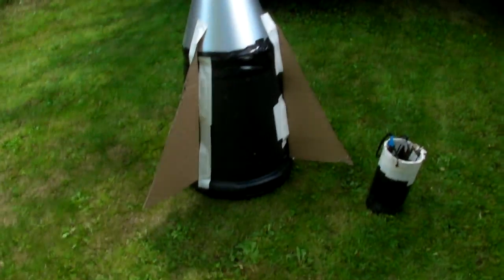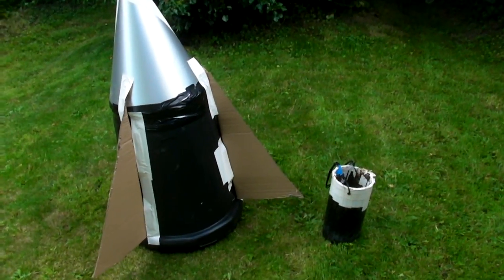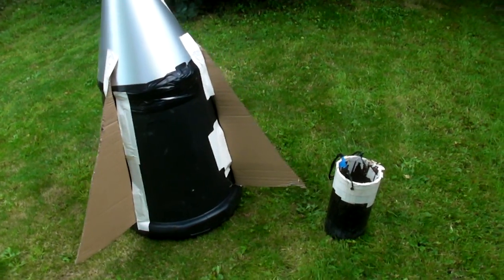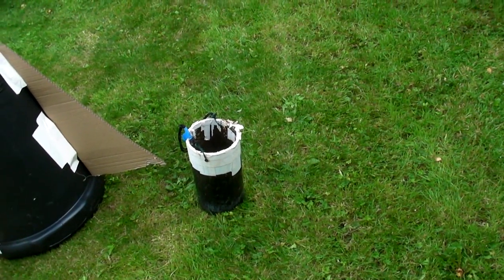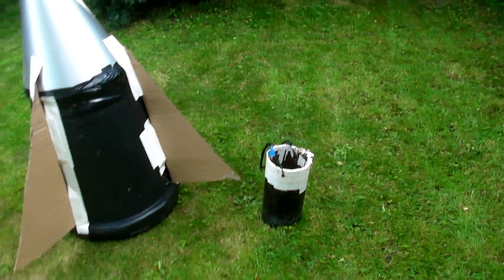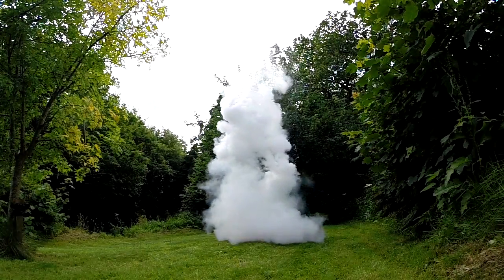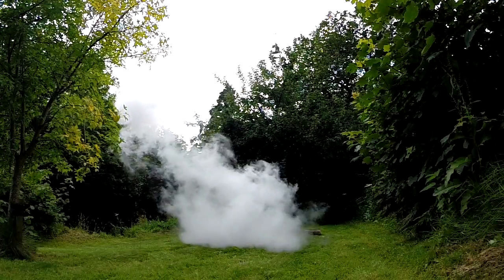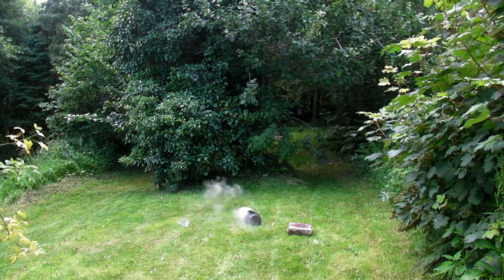The Liquid Nitrogen Bucket Rocket Revisited...Again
We've not had a lot of luck with our liquid nitrogen bucket rockets in the past but that hasn't discouraged us!

Here we go with our third attempt and in this case we decided that bigger has to be better (as it lowers the pressure inside the rocket).